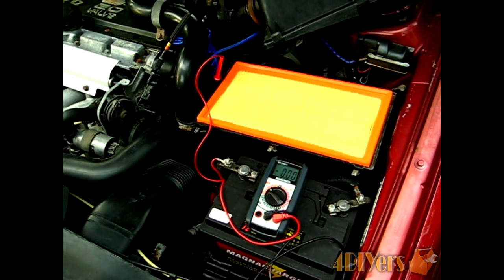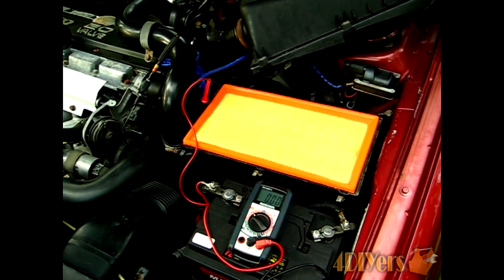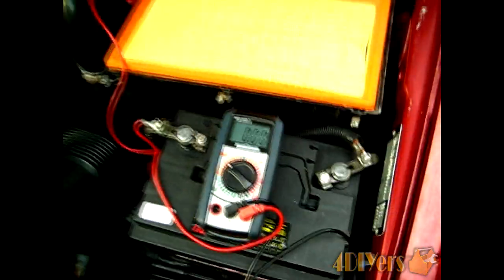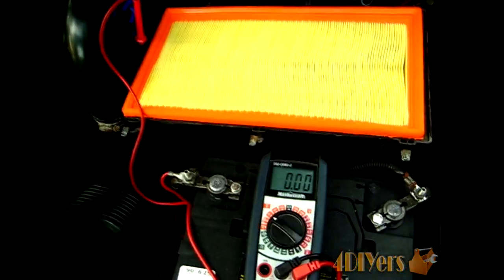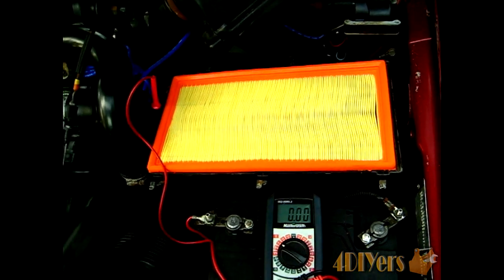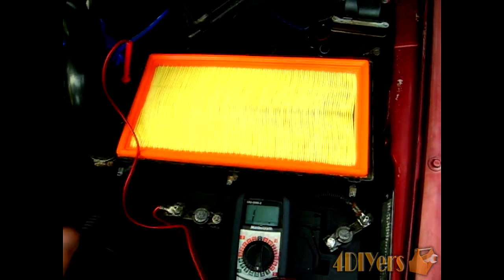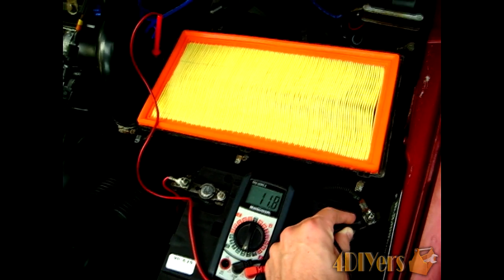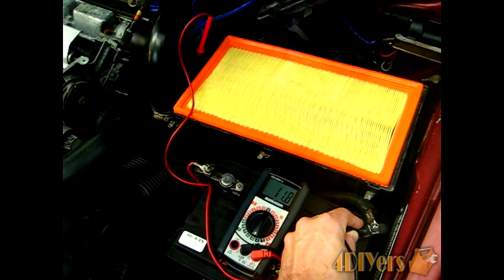How to Test the Camshaft Position Sensor on a Volvo 850 T5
Video tutorial on how to test the camshaft sensor of a Volvo engine. If your vehicle has no spark, hard starts, or is running rough, this could possibly be the culprit of the problem. It is important to test the sensor first before replacing as it can be a costly item. This particular tutorial was done on a 1996 Volvo 850 turbo model.

Tools/Supplies Needed:
-analog multimeter

Procedure:
-the plug for the camshaft sensor is located directly under the distributor held in my a metal bracket
-unplug the harness by depressing the metal retaining clip on the plug and pull straight back
-once the plug is disconnected, using a multimeter you're able to test the pins for continuity and voltage readings
-the number of the pin is printed on the rubber portion of the plug in very small lettering
-determine what your vehicles battery voltage is by testing the vehicle's battery
-test Pin 1 (ground) for continuity to the ground on the battery
-test Pin 2, with the key in position 2, should read approximately 5V
-test Pin 3, with the key in position 2, should read approximately battery voltage
-turning the key off now, using sewing needles, insert the needles in the backside of the connector on the ecu end to Pin 1 and Pin 2
-ensure they are connected by testing the continuity
-connect the plug back to the camshaft position sensor
-an analog multimeter is required for this job because the voltage pulse will not read accurately on a digital meter
-touching the test probes on the exposed needle ends, have someone turn the engine over and watch for a pulsating voltage
-the voltage should read approximately 5V, similar to what Pin 2 reading was earlier on in the tests
-if there are no faults with the previous voltage tests, but there is a weak or no signal voltage, the camshaft sensor is faulty
-having the probes touching each of the exposed needle ends